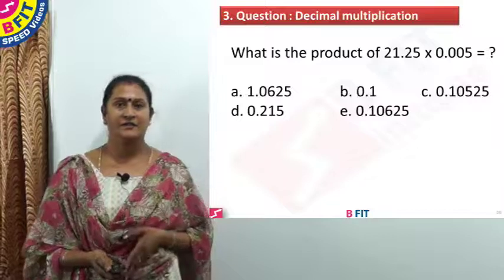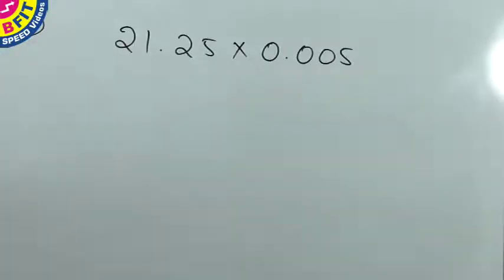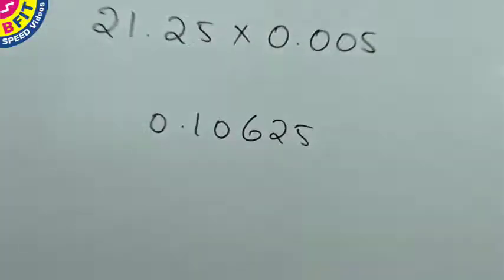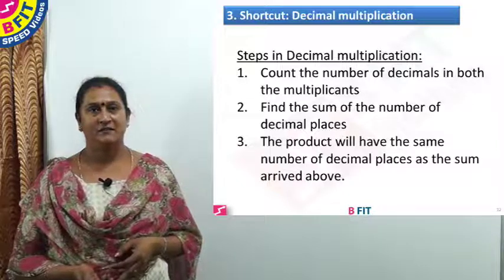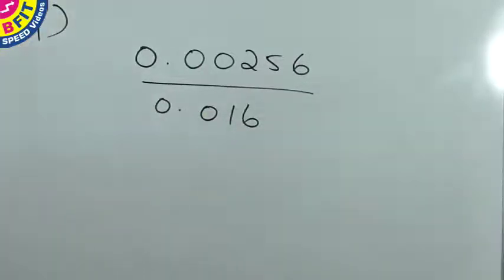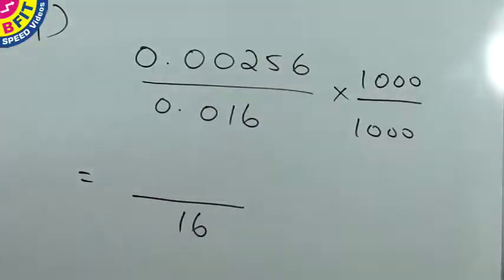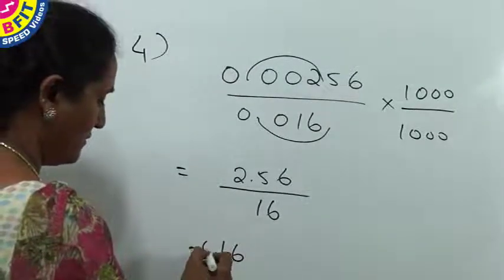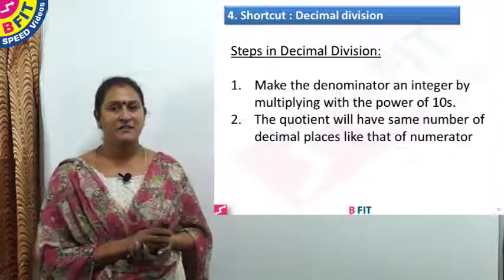7 Lesson 1 Arithmetic Operations Q3 To Q4